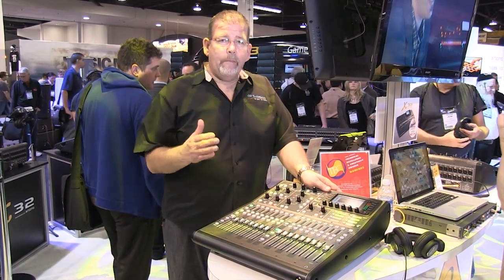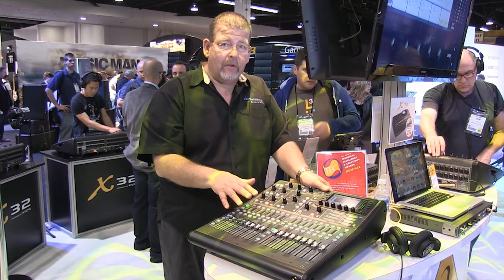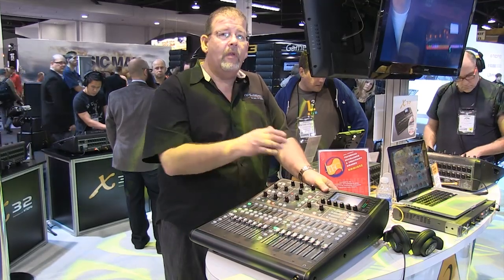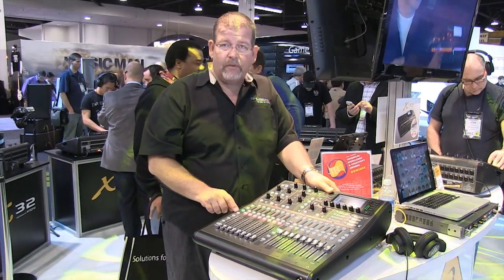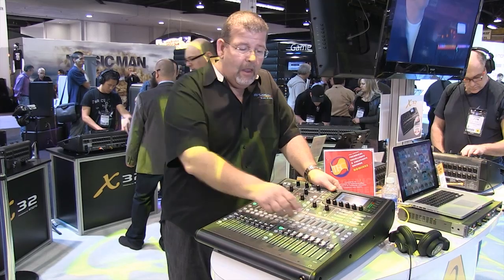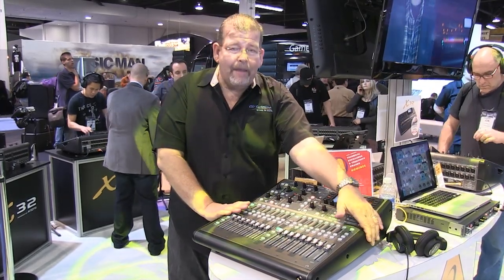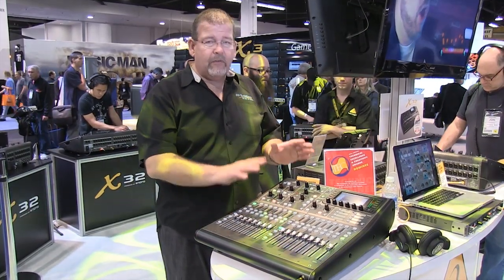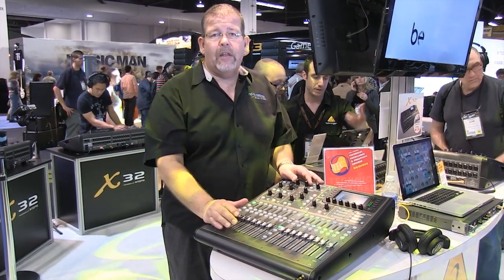Behringer X32 Producer Digital Mixer - Review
Ron Simonson takes a look at the brand new Behringer X32 Producer digital console.